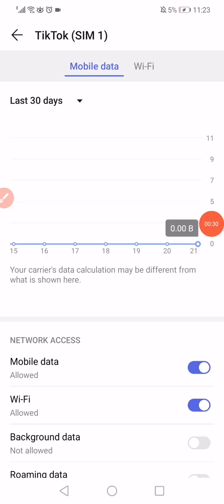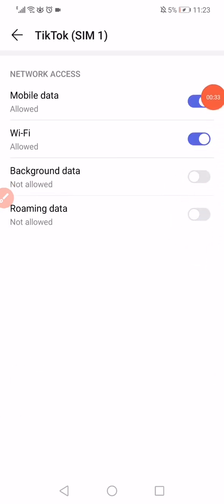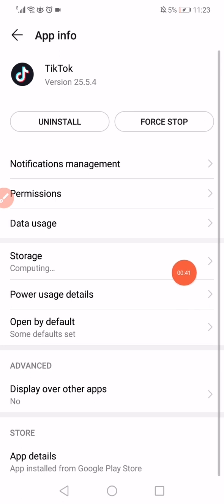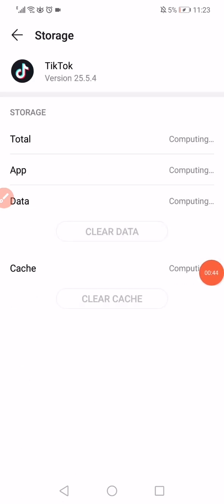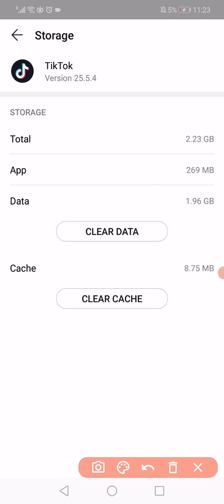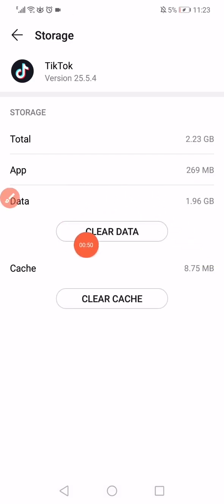How To Fix TikTok Voice Effects Not Showing